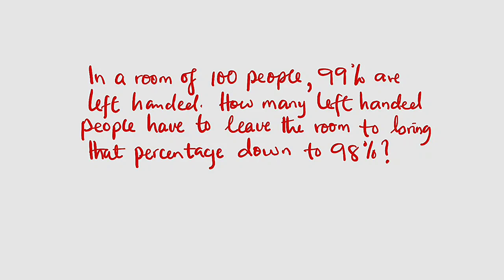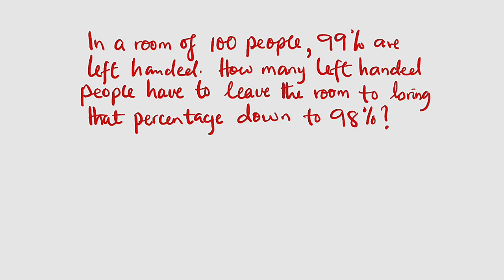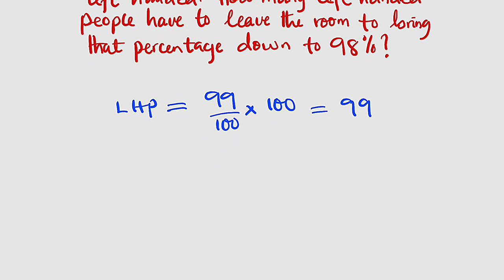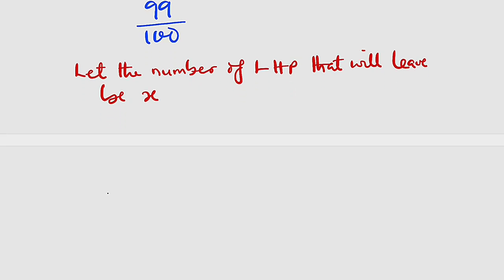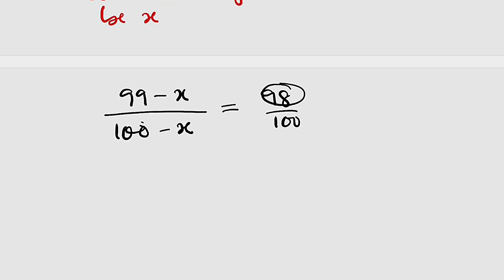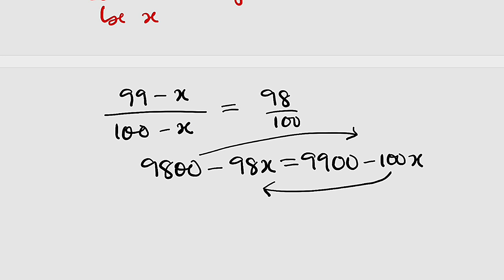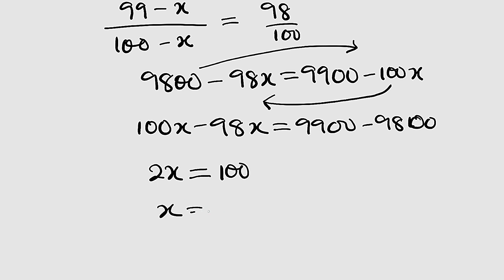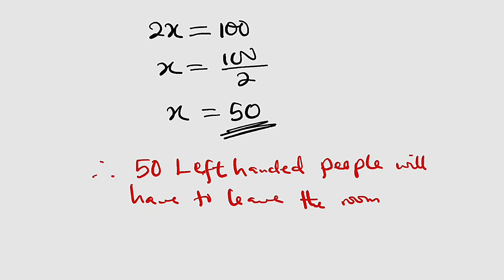In a room of 100 people, 99% are left-handed.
British game show
1% club
In a room of 100 people, 99% are left-handed. How many left-handed people have to leave the room to bring that percentage down to 98%?